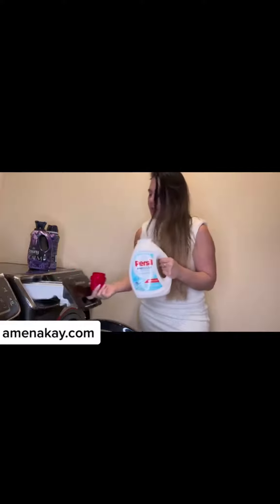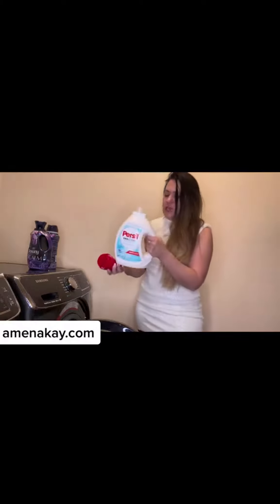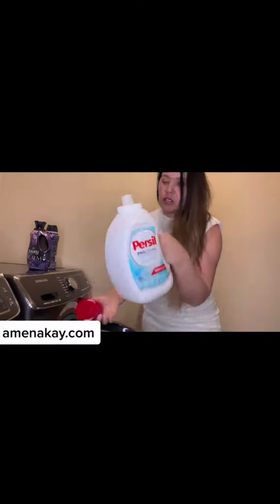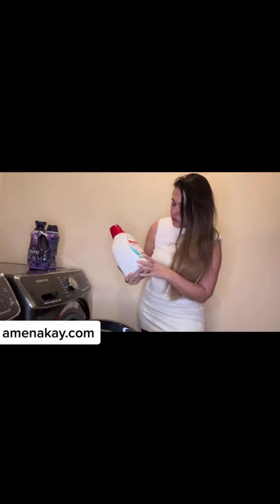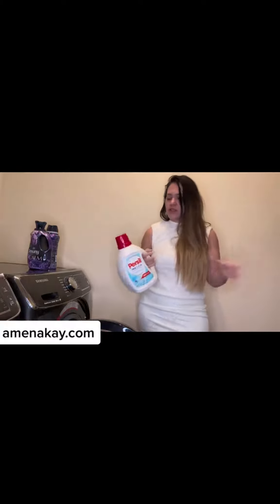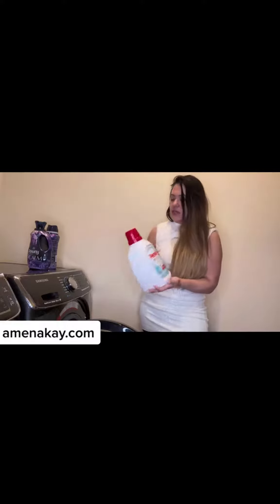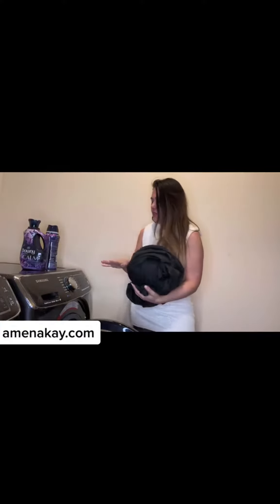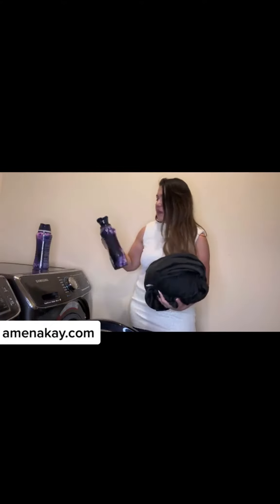Persil Laundry Detergent Review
Thank you for your likes, comments, shares, and follows. 5MinsReview / 5MReview.com is run by my family and our business Amena Media, LLC in Virginia.